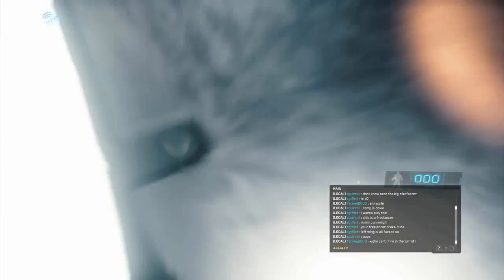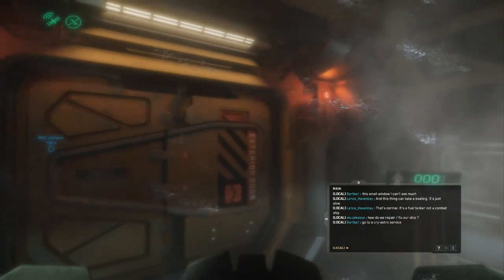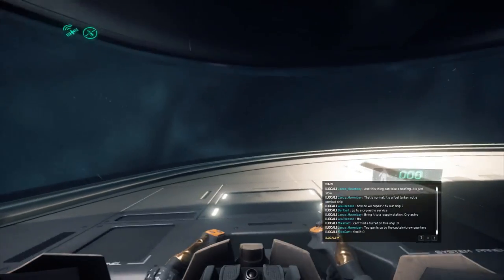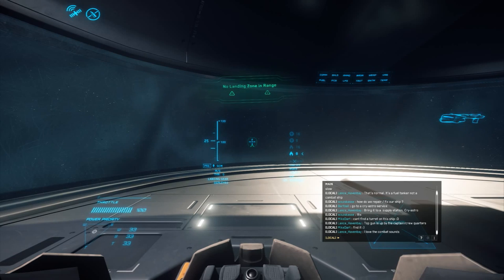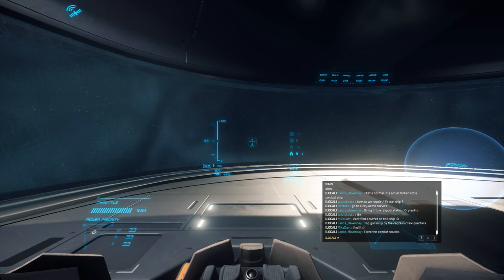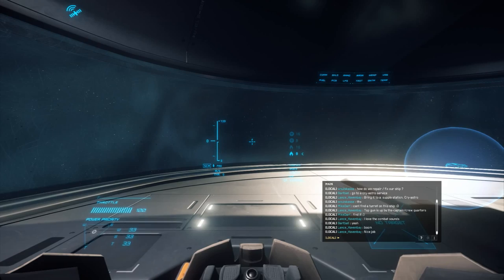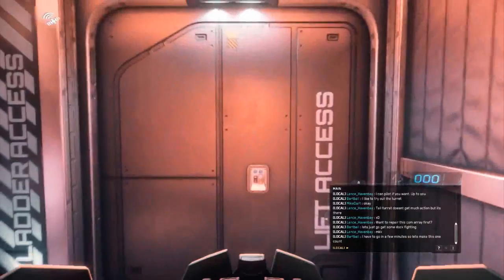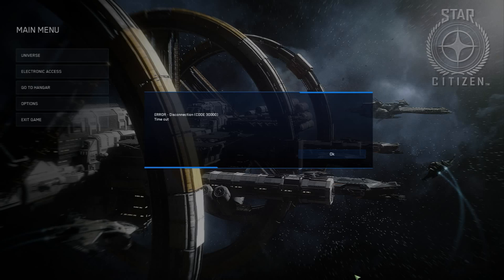Star Citizen Gameplay 113 | Alpha 2.5 | Space Tour Bus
Star Citizen - Experience a FIRST PERSON Persistent Universe

From the mind of Chris Roberts, acclaimed creator of Wing Commander and Freelancer, comes STAR CITIZEN. 100% crowd funded, Star Citizen aims to create a living, breathing science fiction universe with unparalleled immersion… and you’re invited to follow every step of development!

More than a space combat sim, more than a first person shooter and more than an MMO: Star Citizen is the First Person Universe that will allow for unlimited gameplay.

An unprecedented chance to live your own deep space adventure! Star Citizen places you in the middle of a living, breathing science fiction universe populated with friends, enemies and the unknown.

You decide how to make your way in the galaxy, whether you’re a simple merchant trader, a fearsome pirate or a mercenary… and anything in-between.

In Star Citizen, you control your destiny as you inhabit a world with an unparalleled level of immersion.